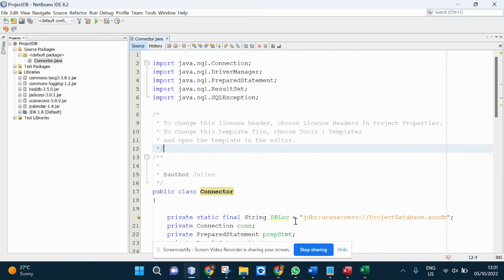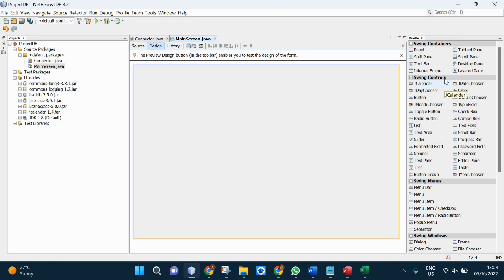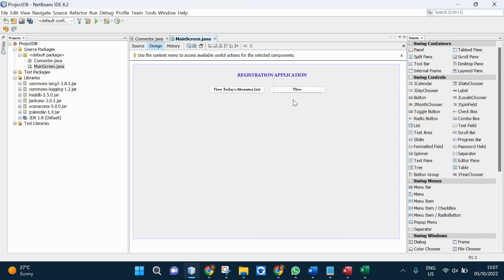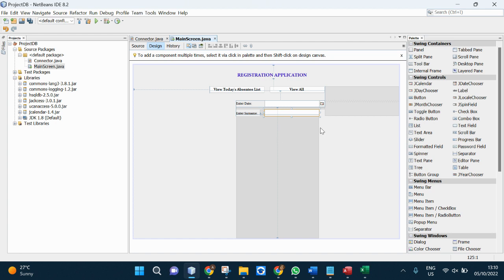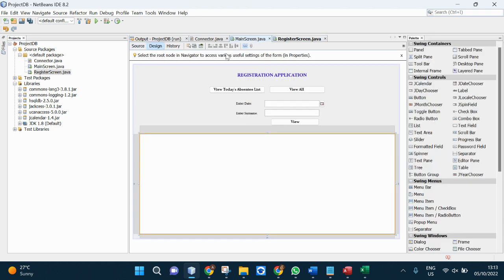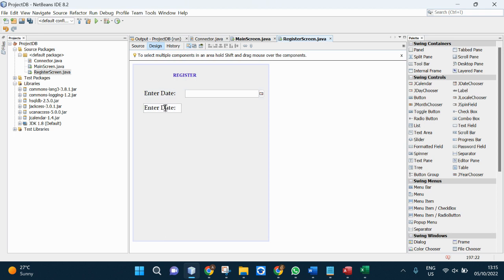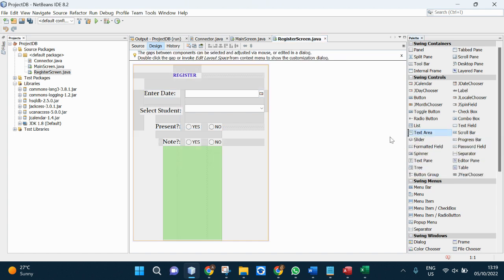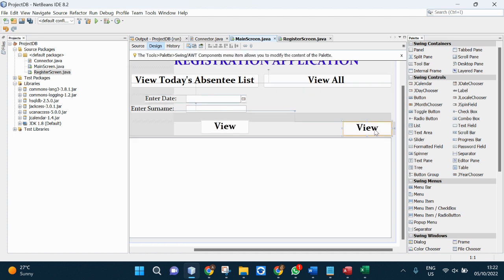Netbeans Java application(GUI, OOP, DB): Part 2 - Design GUI in Netbeans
In this video you will see how to create User Interface using Netbeans JFrame.
I also explore some basic controls and their purposes